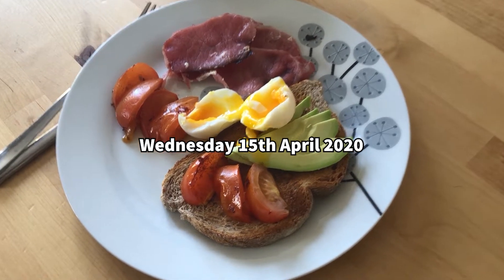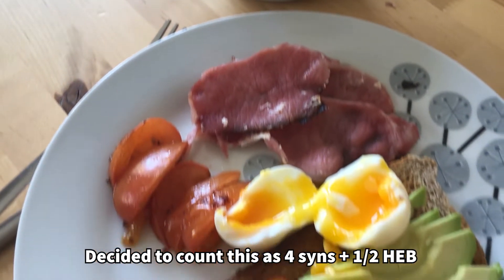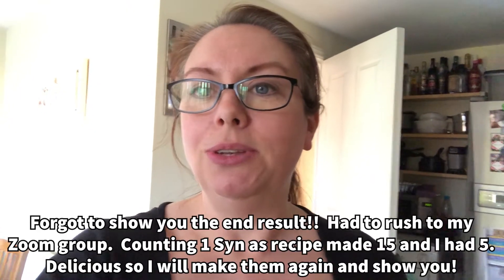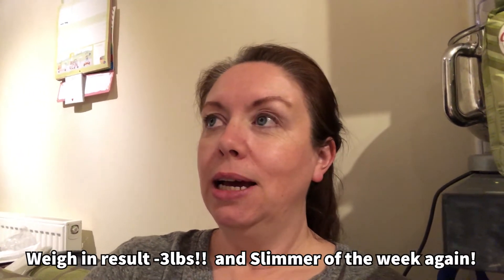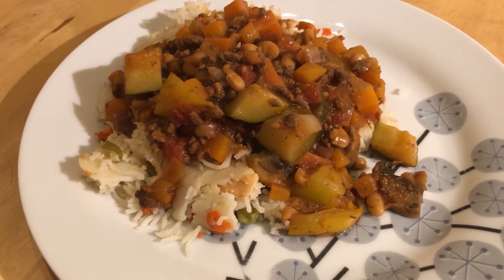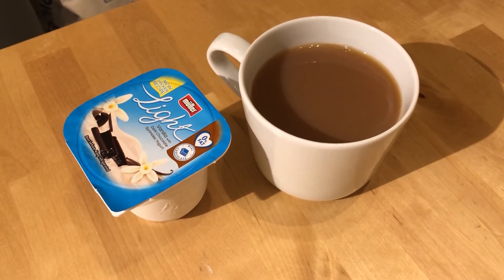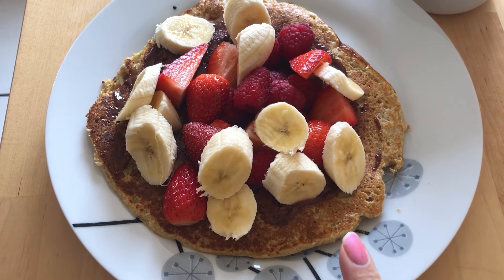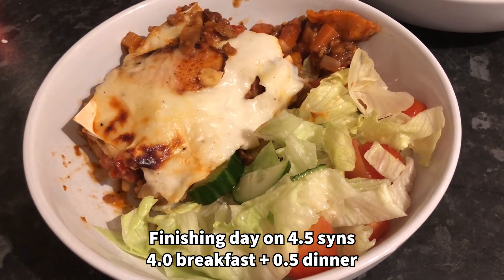Slimming World What I eat in a day & Weigh in results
This is a what I eat in a day video for Slimming World  - this is 15th & 16th April - also news on my post-Easter weekend weigh in!

I have a blog if you would like to have a read, I have all sorts on it - ramblings about my weight and fitness, days our and travel, family life